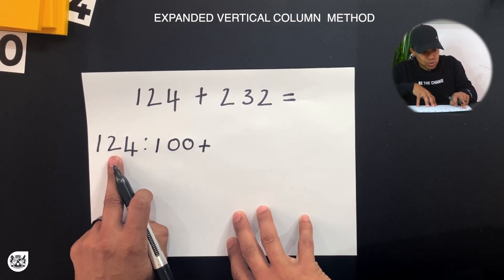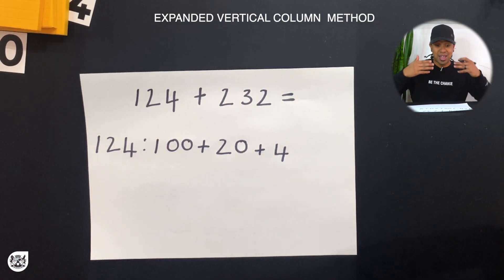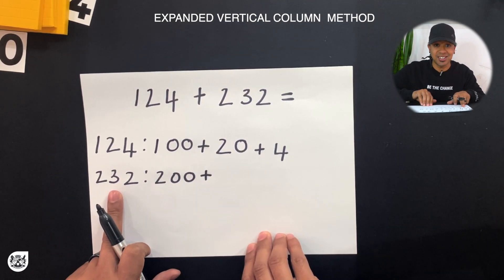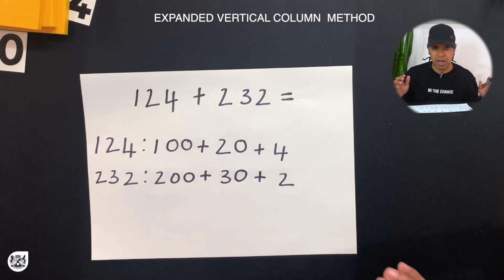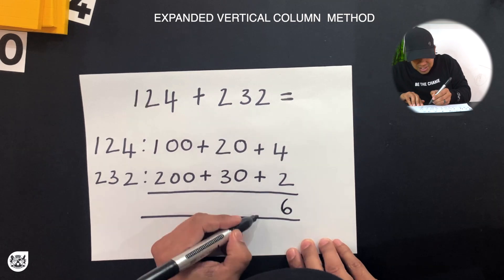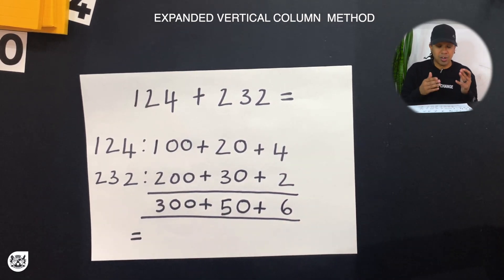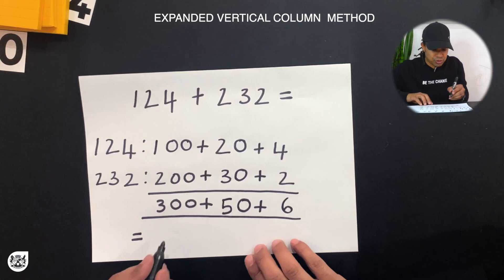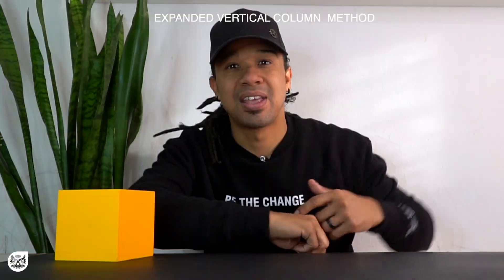3-Digit Addition: Expanded Vertical Column Method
In this video we focus on 3-Digit Addition using the Expanded Vertical Column Method with no carrying.

The WCEDs Mathematics strategy seeks to facilitate high-quality learning in Mathematics. The strategy focuses on integrating four dimensions of working towards and sustaining quality Mathematics teaching and learning.

Stay posted for more math videos